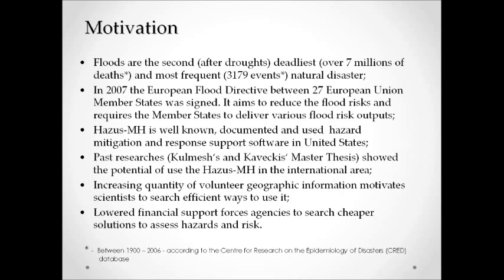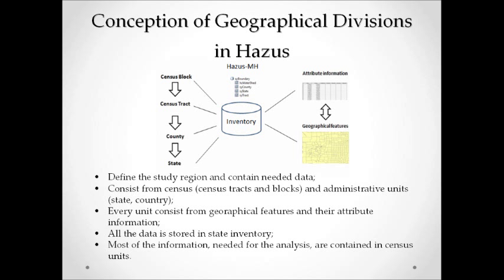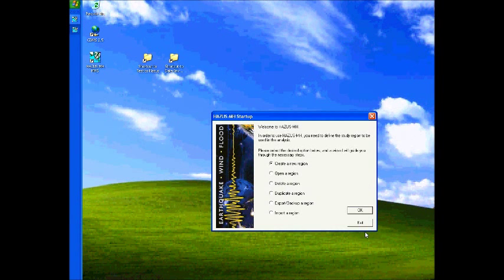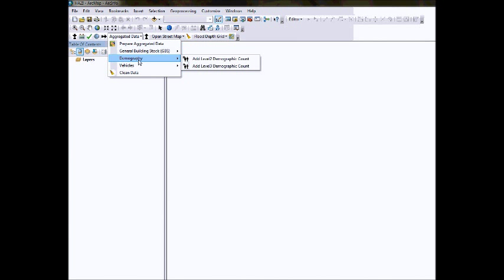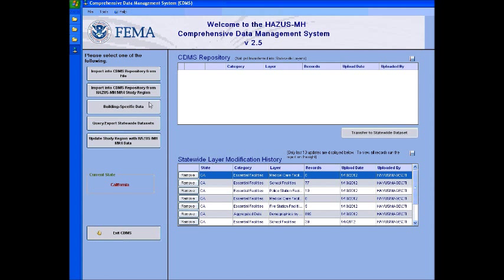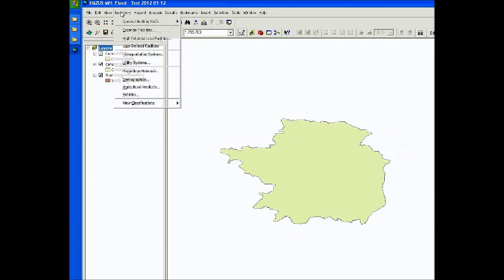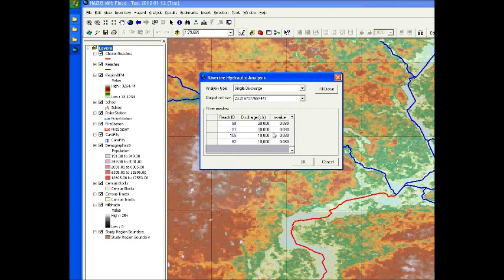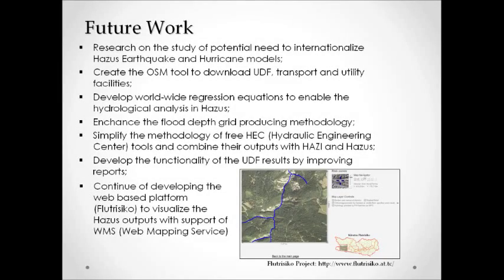HAZ-I Tools to Internationalize Hazus-MH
This is the continuous research. In the earlier stage of the research the aim was to support European Flood Directive  Now we focused to enable Hazus-MH to assess flood risk world-wide. This presentation shows the simplified possibility (4 steps) to create the study region, not limited by geographical location. It depends on the inputs of user. If user do not have any inputs, he can use our created world-wide dataset with 4,6 x 4,6 km population data. This enables to run displaced population analysis in the case of the flood. These tools also are capable to prepare the aggregated data of General Building Stock, Vehicles and Demography from the inputs and integrate through CDMS. The nice feature is to download essential facilities directly from Open Street Map (Volunteer Geographic Information)  with one click in ArcGIS. This video also shows how Hazus is capable to run hydraulic analysis by inputting the discharge values into the model. Personally, the set of these tools, Hazus-MH and VGI suits very well for communities and countries who can't afford professional flood risk assessment studies. We are always looking forward to apply our research practically.

The slides of the presentation with different practical demonstration can be found